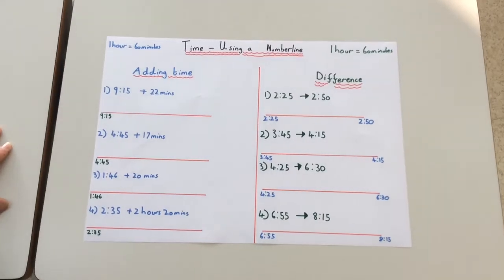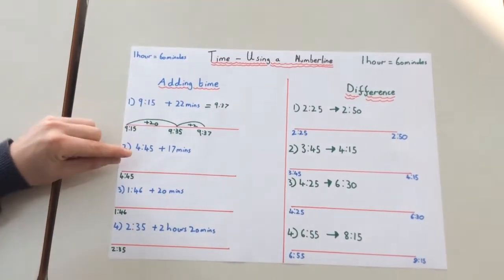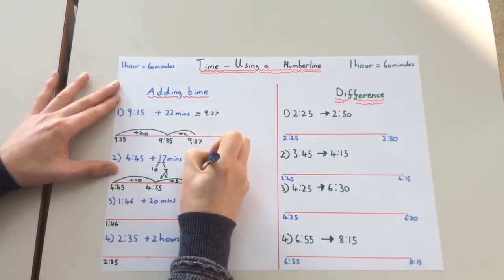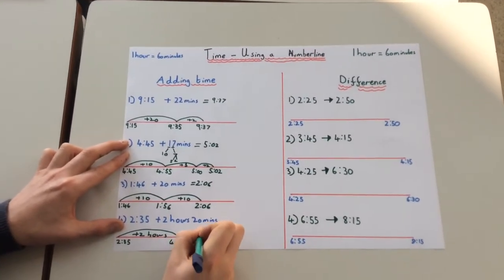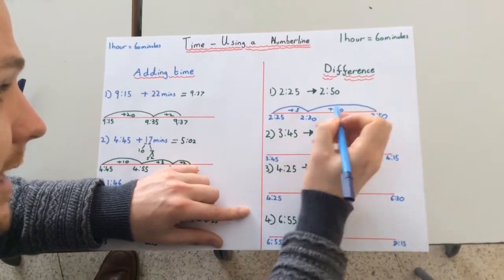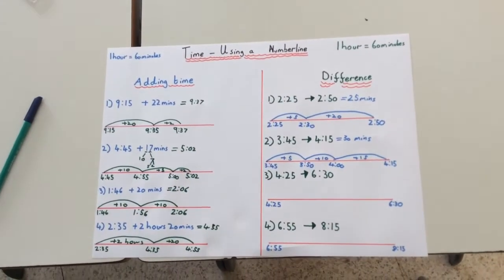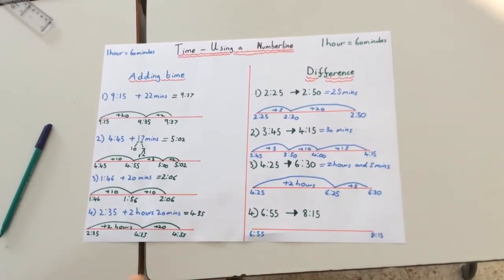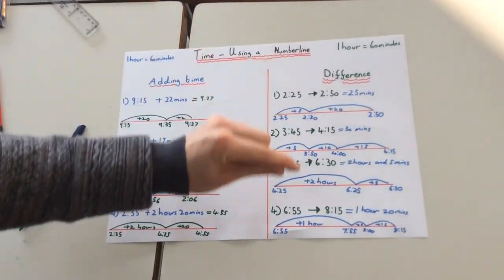Time - Using a Numberline